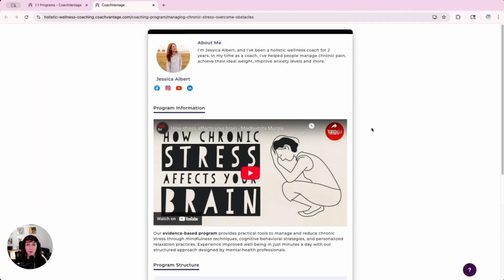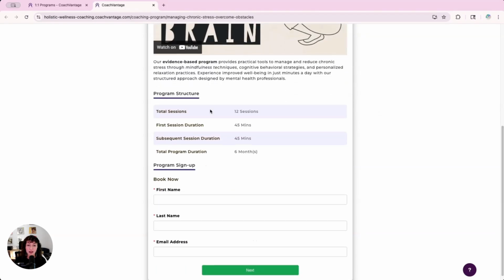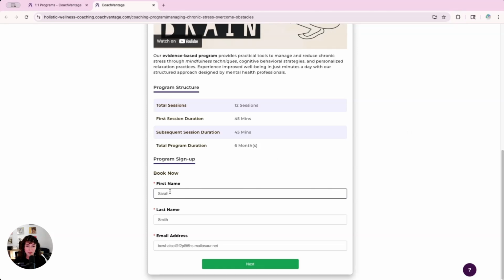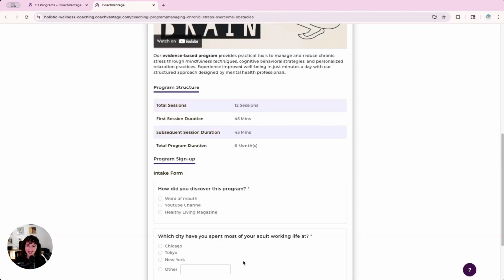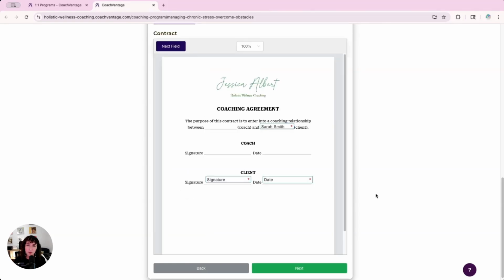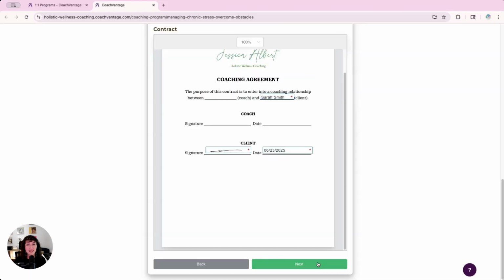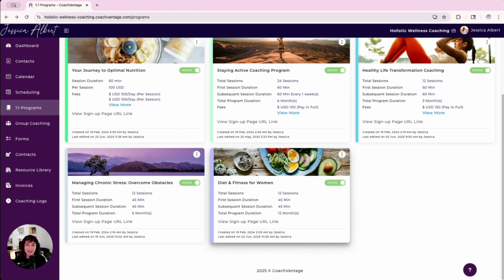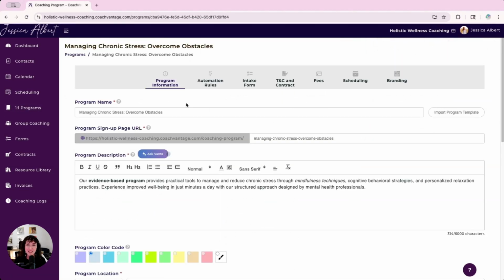What Does My Coaching Program Sign up Page Look Like? | CoachVantage Tutorial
In this video, we will show you what your CoachVantage coaching program sign up page looks like to your prospects and clients! 🖥️

0:00 Introduction
0:10 How to Get to The 1:1 Programs Sign Up Page
0:27 View Sign Up Page URL Link
0:37 Sign Up Page Overview
1:09 Intake Form Example
1:21 Contract Example
1:46 Select Your Time Zone
1:55 Confirmation Page
2:22 How to Edit a Program Sign Up Page